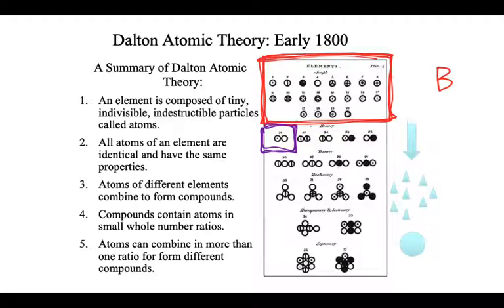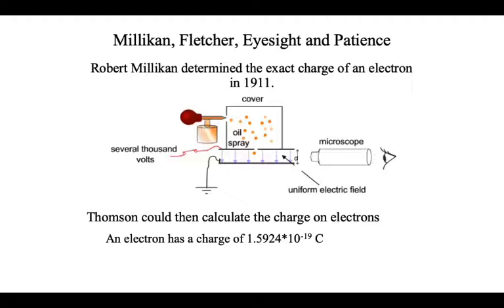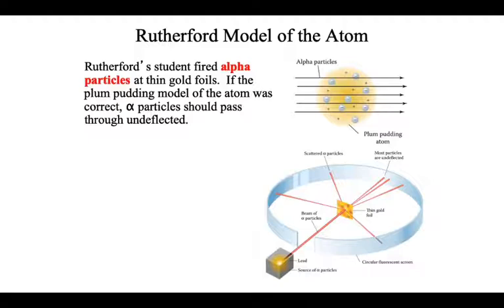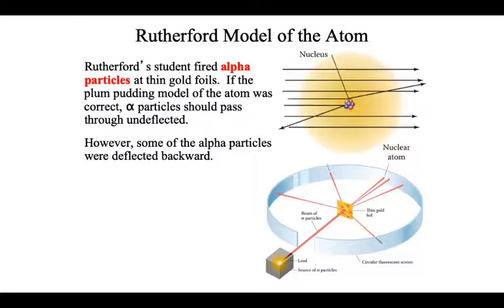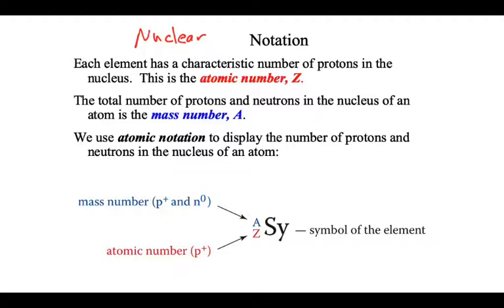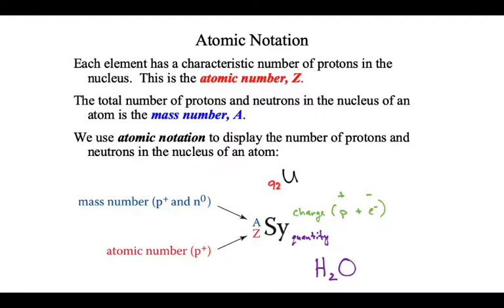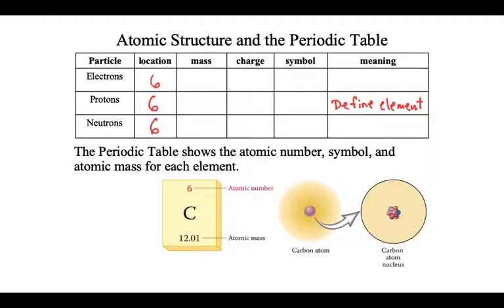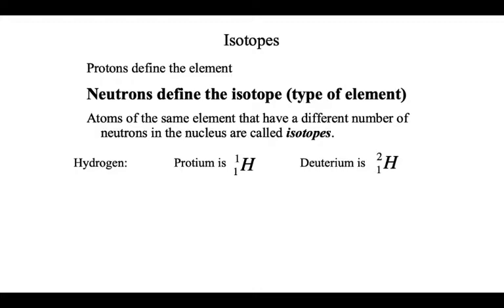SP20 CHM130 wk02a atoms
atomic structure/ "history"